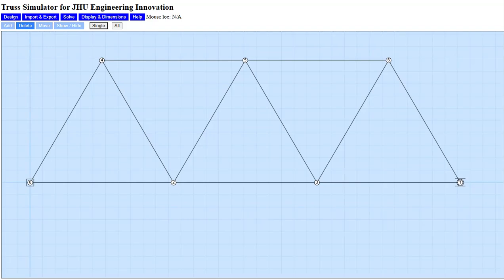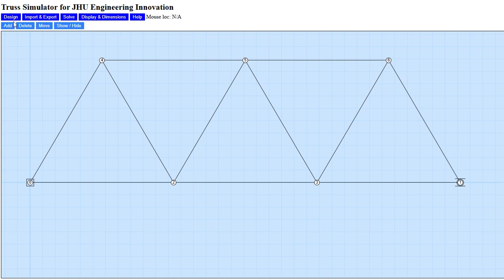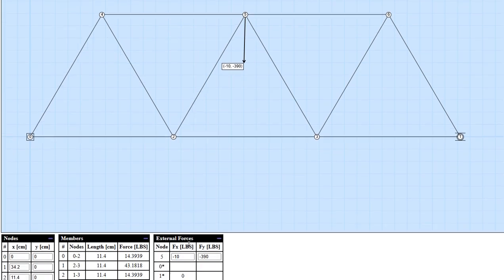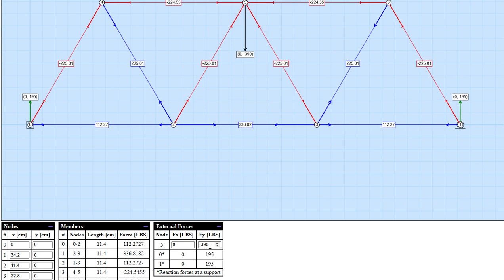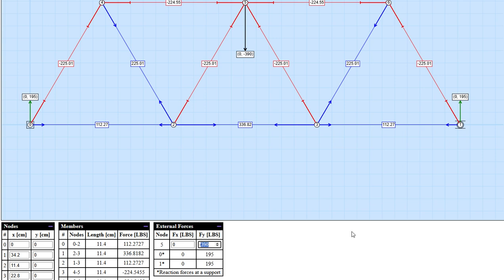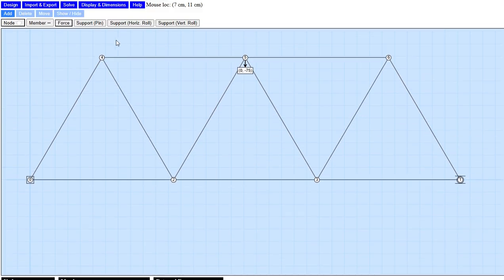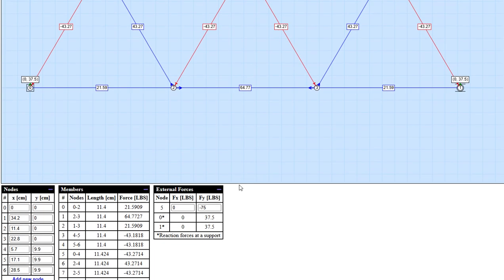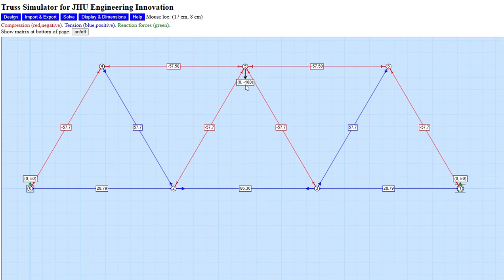Truss Analysis of the Basic Warren Popsicle Bridge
Using the JHU Truss Simulator to see why my bridge broke and how to make it stronger.